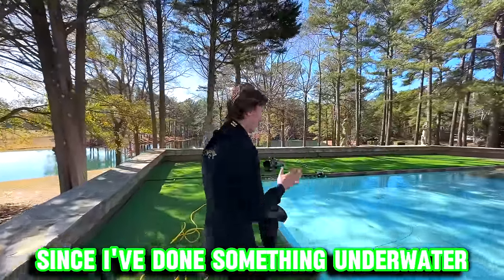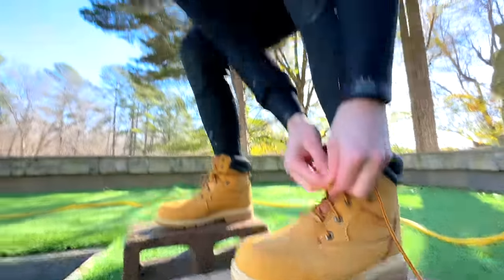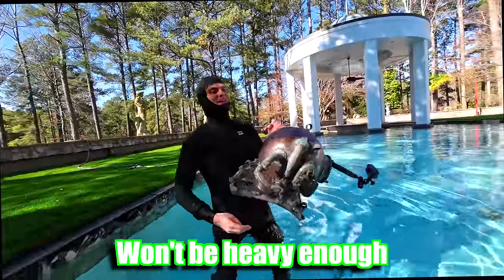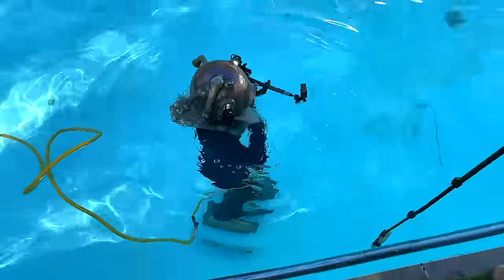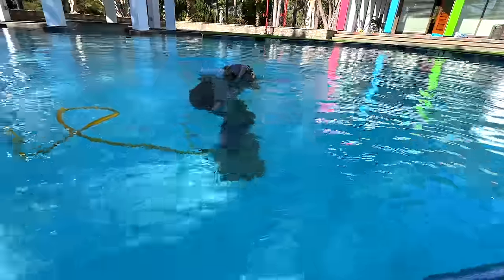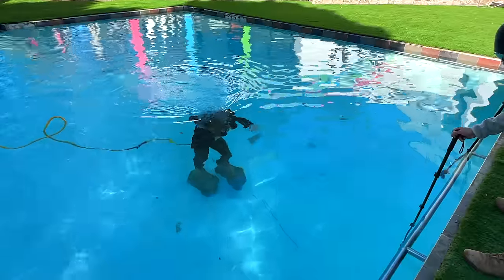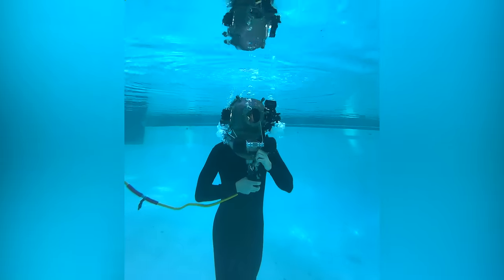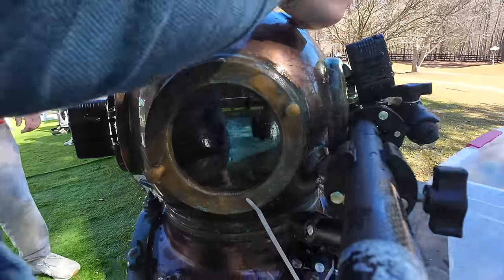Testing 100-Year-Old Diving Helmet (Dangerous!!)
Team RAR
4501 New Bern Ave

Team RAR has the most Rare and Ridiculous videos.

In episode 389 of Carter’s Life, @CarterSharer Carter Sharer and @teamrar6854 Team RAR (@baileypayne Bailey Payne, @RyanPrunty Ryan Prunty, @StovesKitchen Stove’s Kitchen, and Carter Sharer) CARTER crashes lives underwater for 24 hours after he filmed his walking in a straight line video, carter walks through the backyard pool at the team rar house.